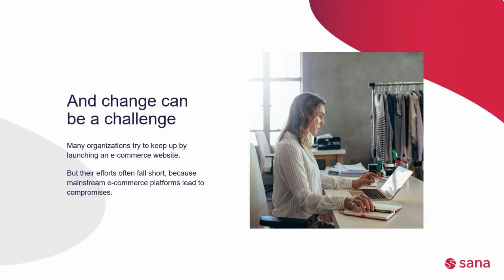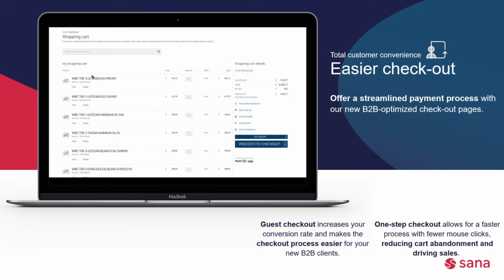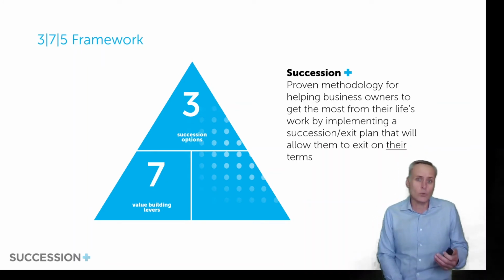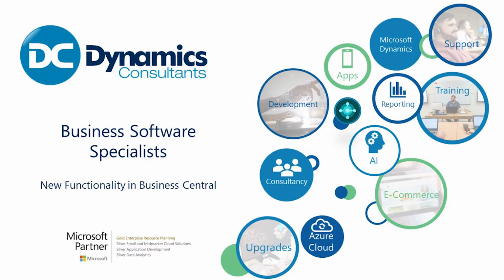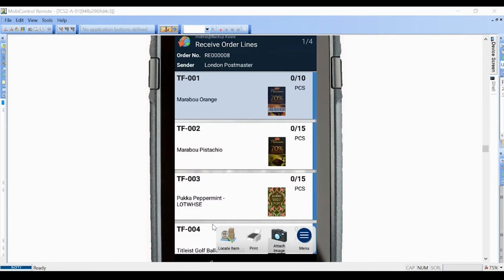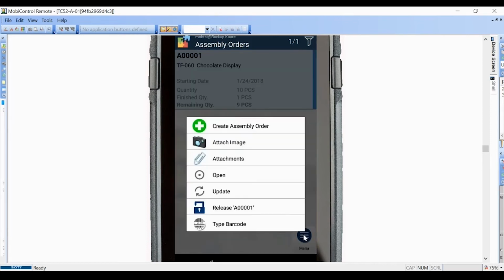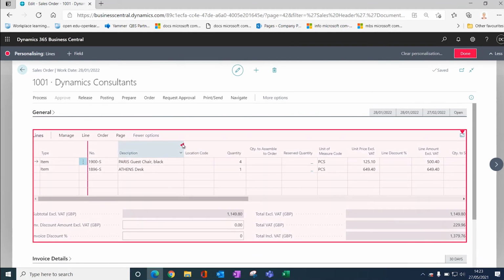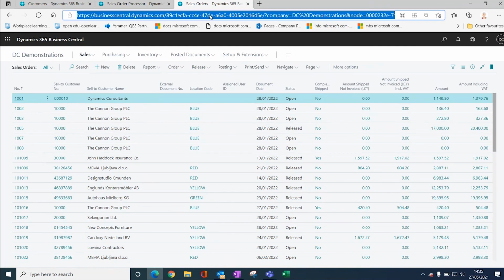Dynamics Changes business software update event - 8th June 2021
1:52 - Sana Commerce
19:47 Succession planning from Darryl Bates-Brownsword
33:50 New features from Business Central 2021 Wave 1
   34:03 Bank Reconciliation improvements
   36:40 Dimensions Improvements
39:58 Tasklet Factory barcode scanning and shop floor data capture
55:00 Currency Exchange rate tool integration
1:00:26 Hints and tips for Business Central and NAV

We also have guests from industry experts to add-on ISVs.

Dynamics Changes is the business software event for companies using Microsoft Dynamics 365 Business Central and Business Changes. Held quarterly via online event, we combine our expertise with some of the best solutions from the industry to provide a concise and informative session.